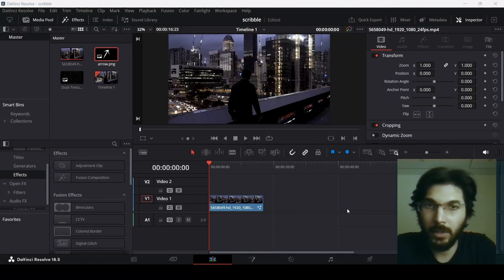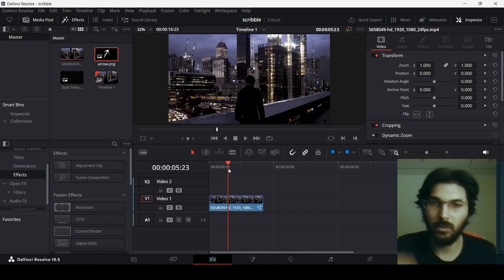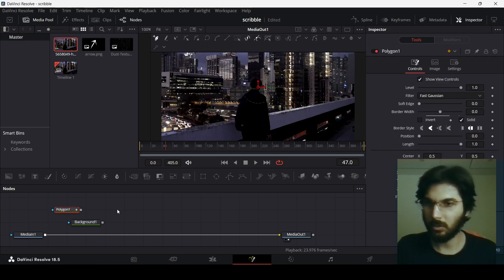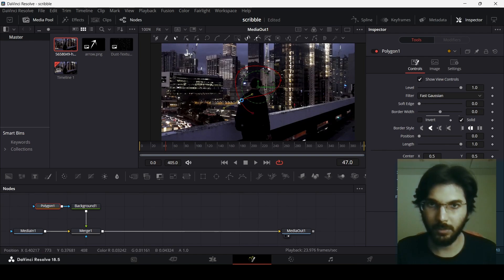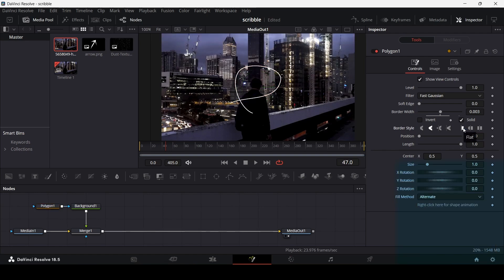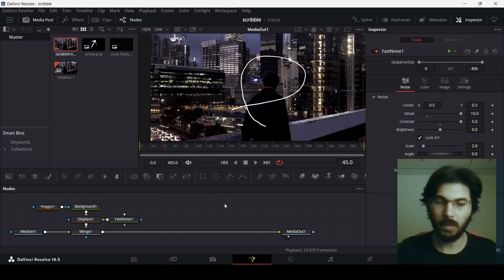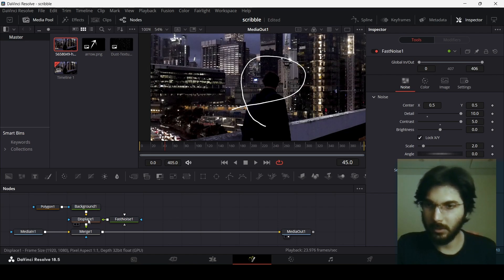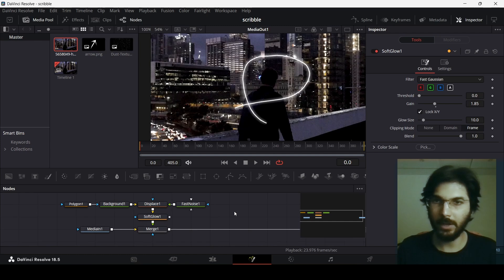SCRIBBLE Animations in DaVinci Resolve (no plugins, no templates)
Get ready to explore the captivating world of scribble animations within the dynamic realm of DaVinci Resolve. In this tutorial, we'll uncover the secrets to wielding the enchanting powers of animation, transforming your digital canvas into a mesmerizing masterpiece.

Whether you're a beginner or seasoned editor, this tutorial has something for everyone. The basics of scribble animations will be introduced, exploring their versatility in adding dynamic elements to projects. From there, the intricacies of DaVinci Resolve's features will be delved into, demonstrating how to leverage its tools to bring creative visions to life.

Whether you're looking to spice up vlogs, presentations, or creative projects, mastering scribble animations in DaVinci Resolve will undoubtedly elevate editing skills and captivate audiences.